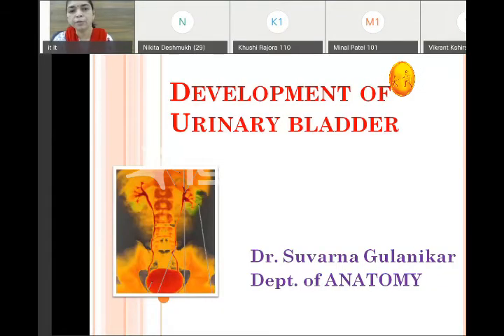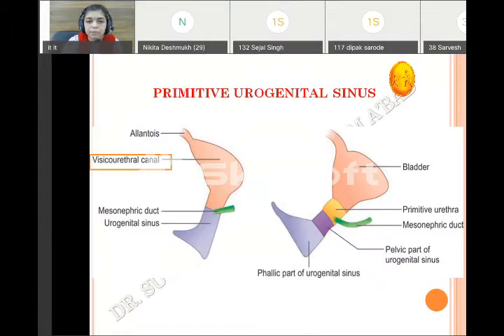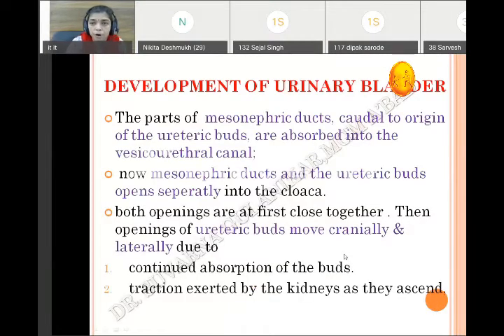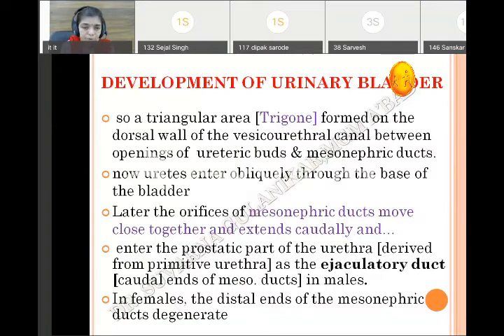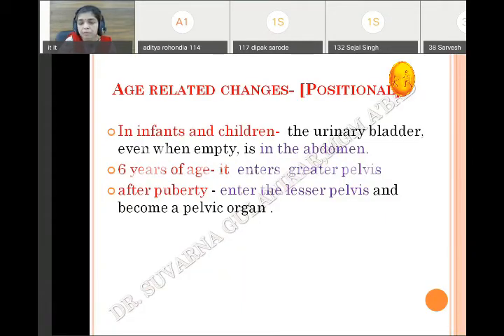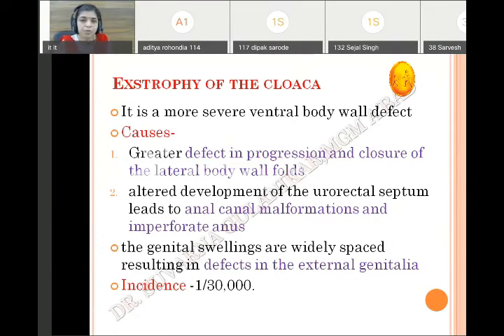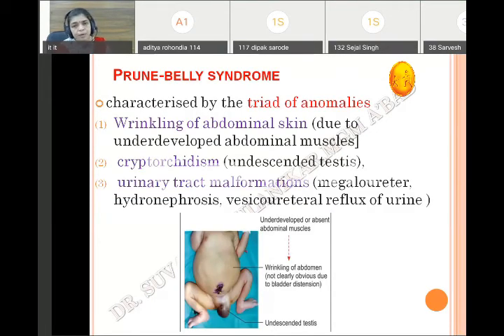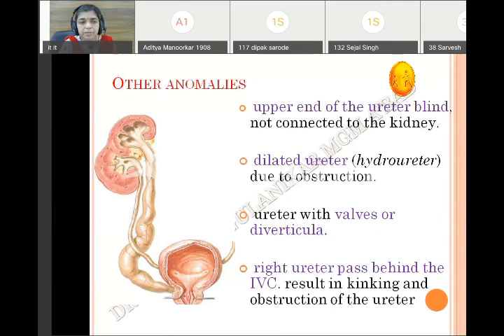Anatomy_Development of Urinary Bladder (20200428 0439 1)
Dr Suvarna Gulanikar, Anatomy Department, MGM Medical College, Aurangabad